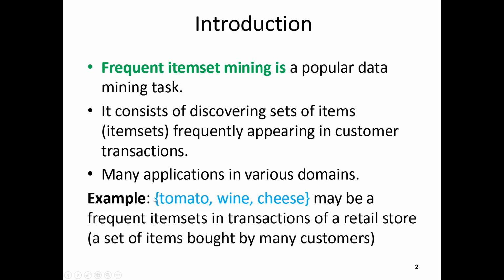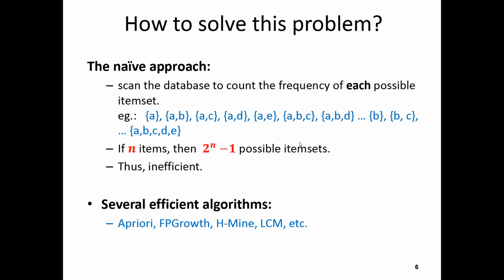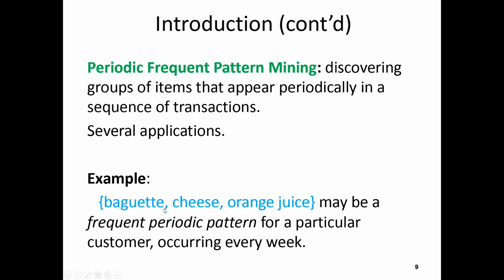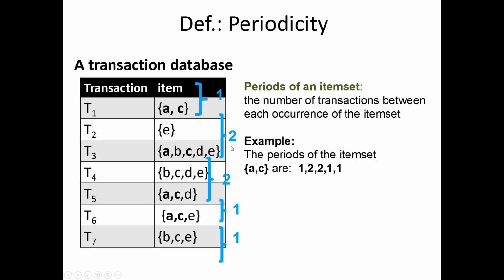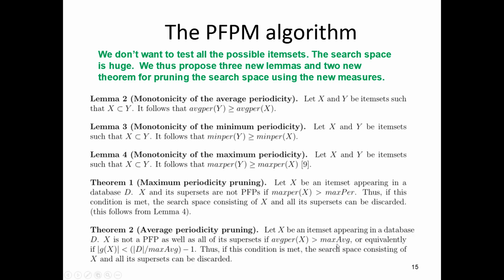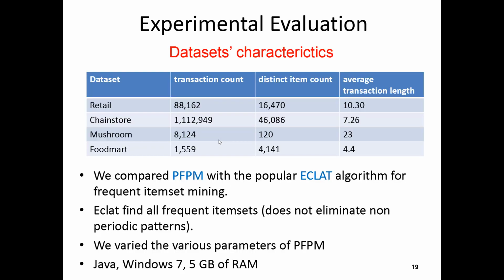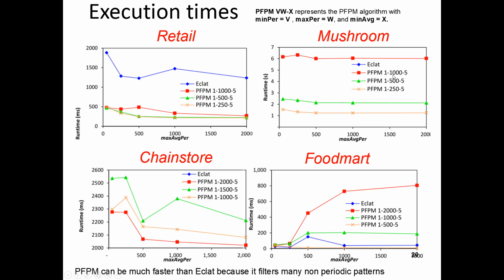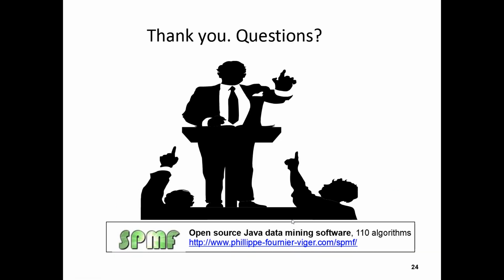Periodic Itemset Mining with the PFPM algorithm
This video explains how to do discover periodic patterns with the PFPM algorithm. Code and datasets are available in the open-source SPMF data mining software: